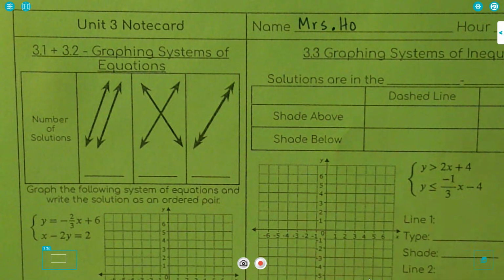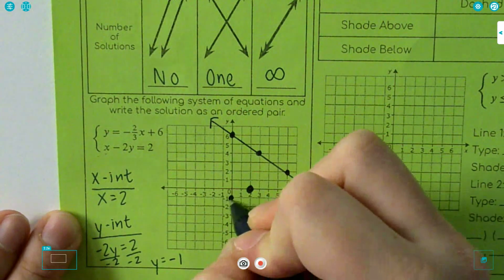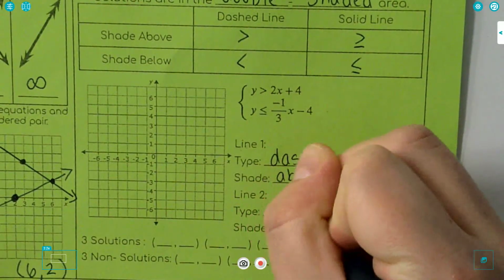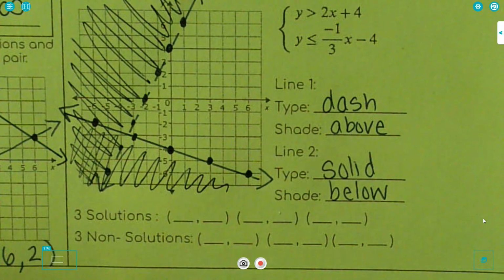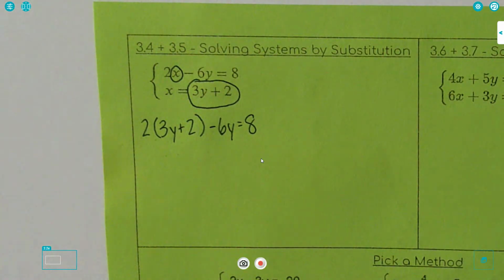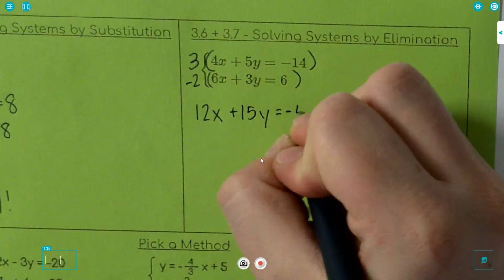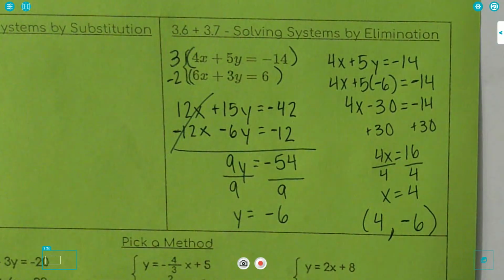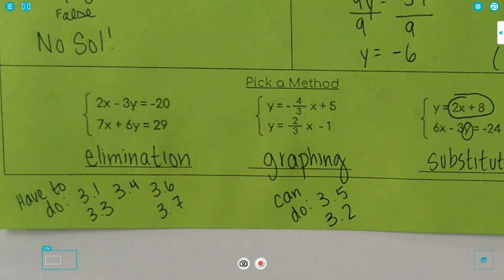Unit 3 Notecard Video